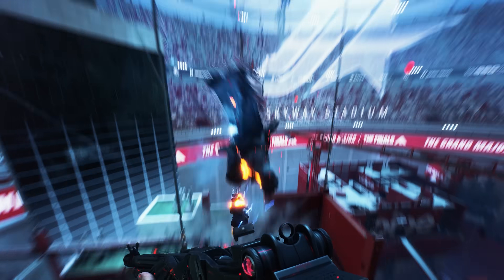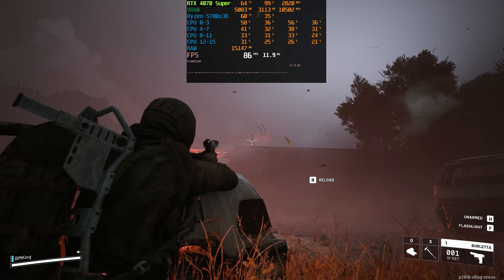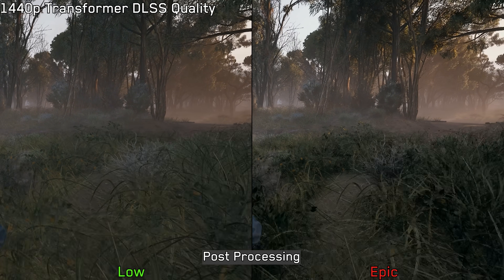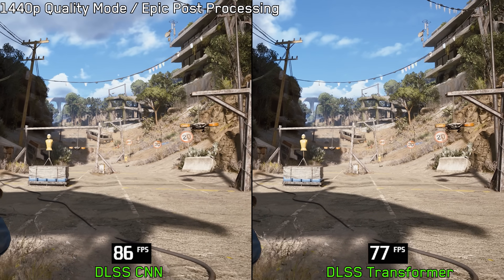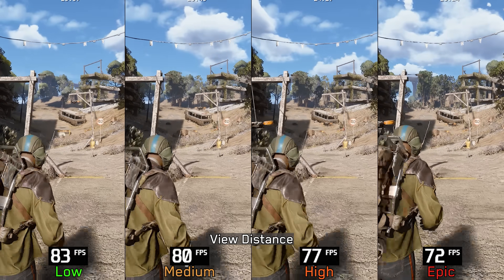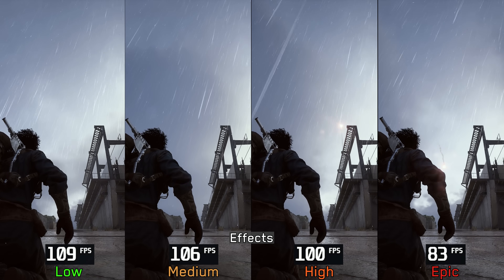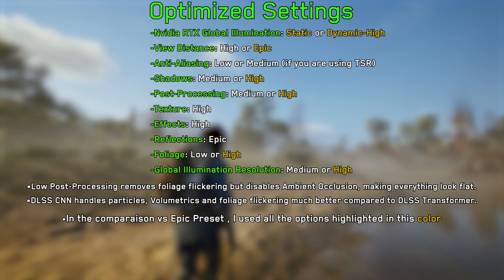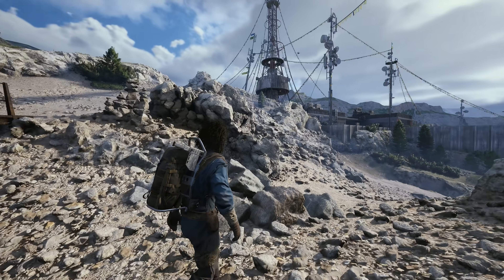Arc Raiders | OPTIMIZATION GUIDE | Every Setting Tested | Best Settings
⏰Timestamps:
00:00 Intro
00:24 Engine & Technical Foundation
01:00 One of the Smoothest UE5 Releases Yet
01:24 The Visuals
01:53 The Graphics Menu
02:31 Post-Processing and Image Quality
03:38 Upscaling (TSR,TAAU,DLSS3,FSR3 and XeSS)
04:10 Anti-Aliasing
04:40 DLSS CNN vs DLSS Transformer
05:32 Nvidia RTX Global Illumination
06:38 View Distance
07:06 Shadows
07:30 Texture
08:04 Effects
08:49 Reflections
09:14 Foliage
09:55 Global Illumination Resolution
10:27 Optimized Settings
10:44 Optimized Settings Vs Epic Preset
11:46 Support the Channel (Patreon)
12:02 Outro

►Optimized Settings :
-Nvidia RTX Global Illumination: Static or Dynamic-High
-View Distance: High or Epic
-Anti-Aliasing: Low or Medium (if you are using TSR)
-Shadows: Medium or High
-Post-Processing: Medium or High
-Texture: High
-Effects: High
-Reflections: Epic
-Foliage: Low or High
-Global Illumination Resolution: Medium or High

•Low Post-Processing removes foliage flickering but disables Ambient Occlusion, making everything look flat.
•DLSS CNN handles particles, Volumetrics and foliage flickering much better compared to DLSS Transformer.

►Full Specs:
●Capture Card: Elgato 4K60 Pro MK.2 (With dedicated recording PC)
●CPU: AMD Ryzen 7 5700X3D.
●Motherboard: Asus Prime B550m-k.
●GPU1: ASUS DUAL GeForce RTX 3060 Ti V2 MINI.
●GPU2: GIGABYTE GeForce GeForce RTX 4070 SUPER WINDFORCE OC 12G.
●RAM: G.Skill Trident Z Neo 32 GB (2x16 GB) 3600 MHz DDR4 CL16.
●SSD: Samsung 980 pro 1TB + WD Black SN770 1TB.
●PSU: Corsair RM750 80+ Gold Certified.